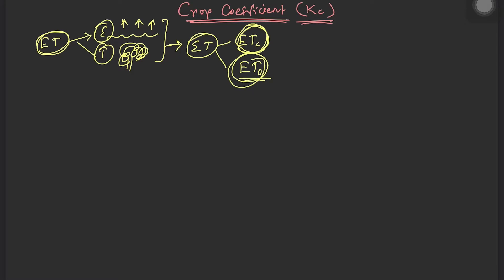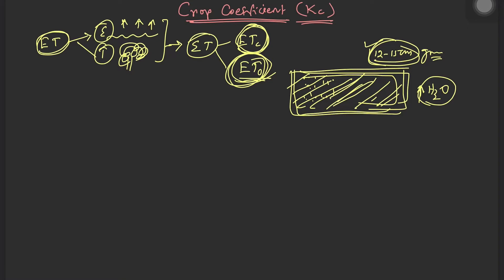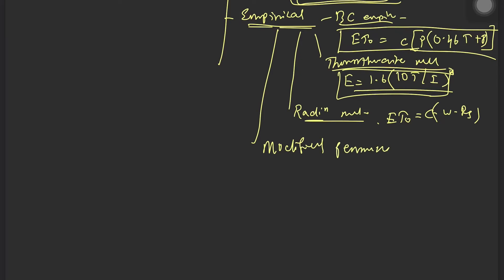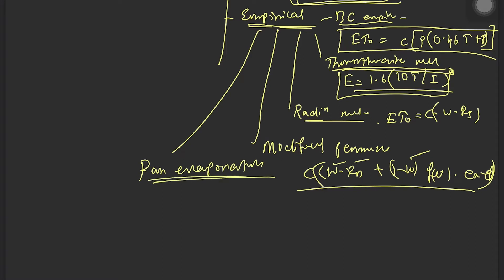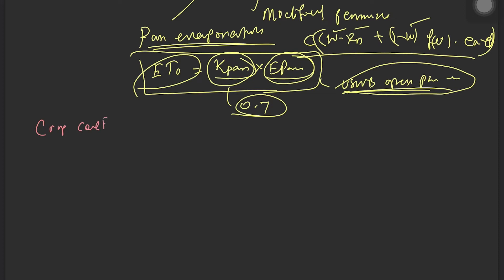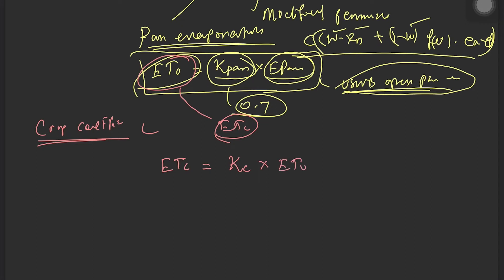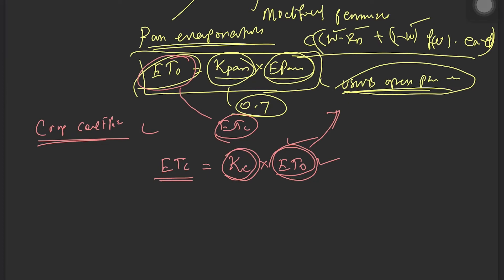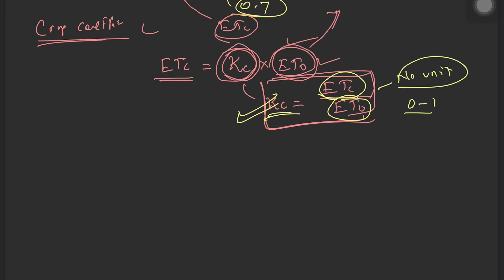Crop coefficient | Evapotranspiration | Crop growth stages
In this lecture, we have discussed in brief on different types of evapotranspiration, formulae used to estimate reference evapotranspiration and crop coefficient. We have also discussed various growth stages and how crop coefficient differ in these growth stages.